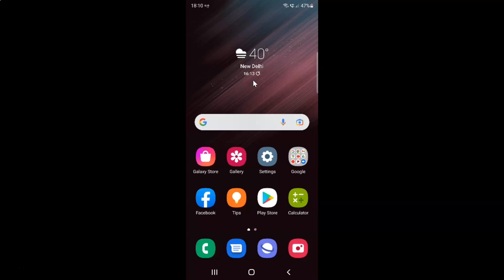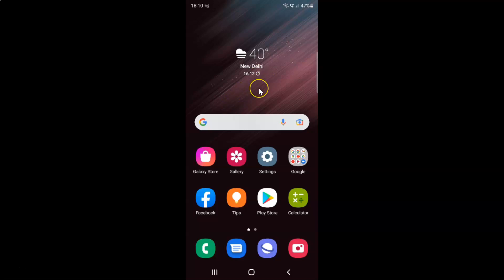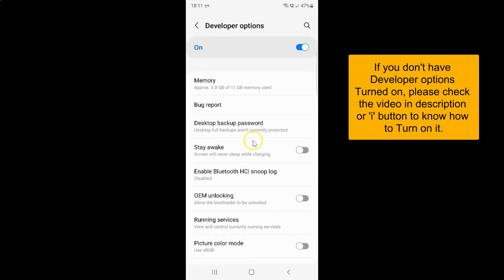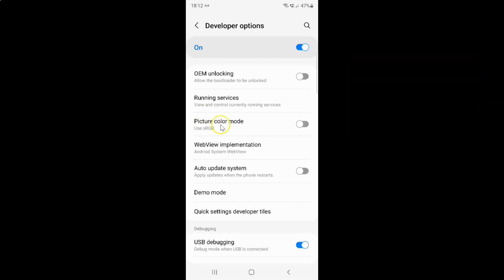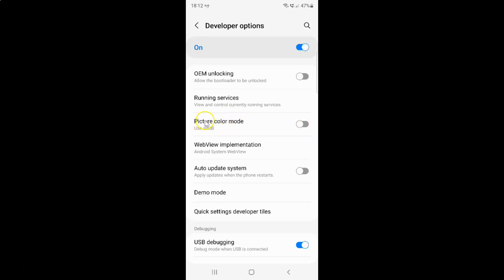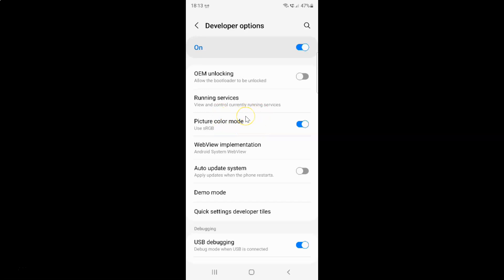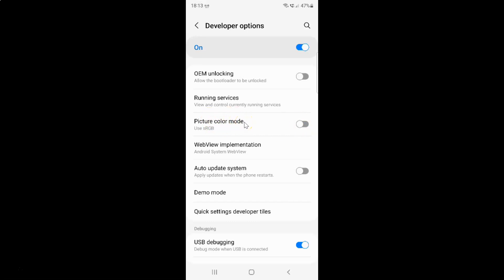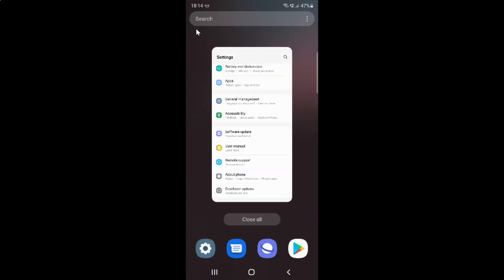How to Enable/Disable Picture Color Mode On Samsung Galaxy S22 Ultra?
Hi guys, In this Video, I will show you "How to Enable/Disable Picture Color Mode On Samsung Galaxy S22 Ultra."